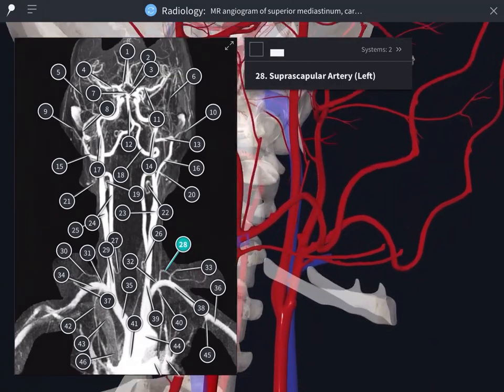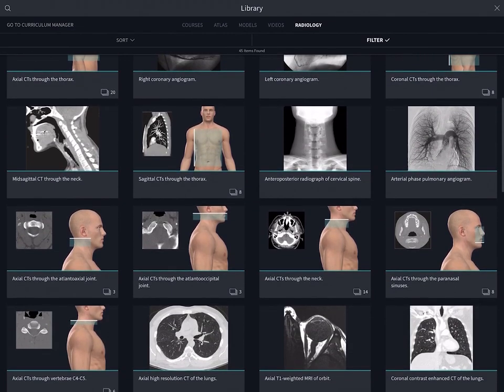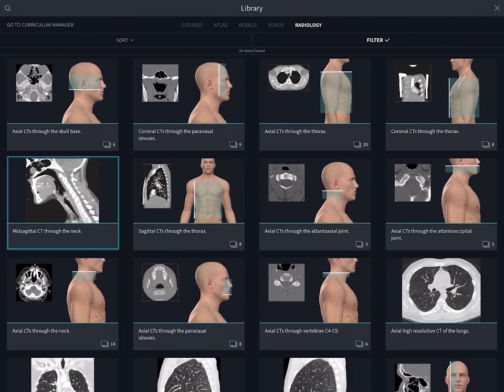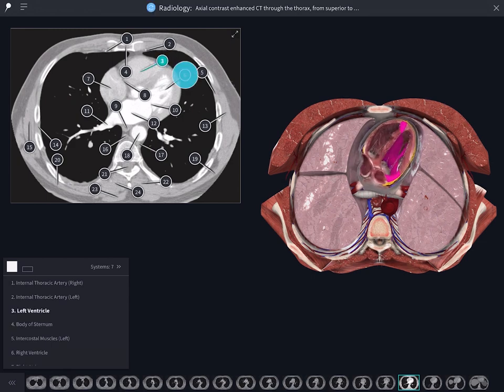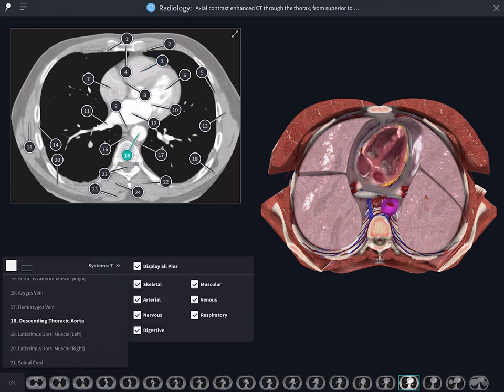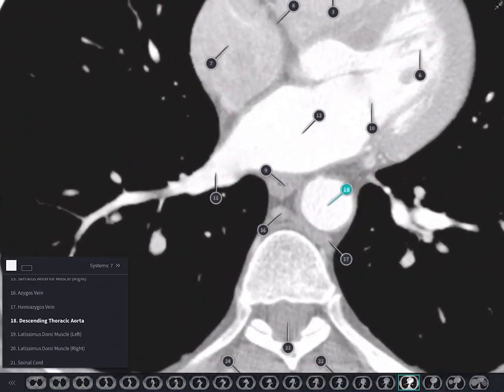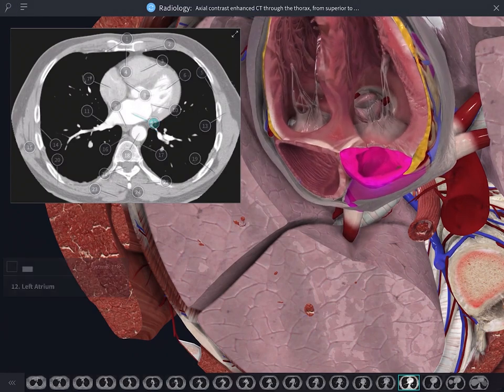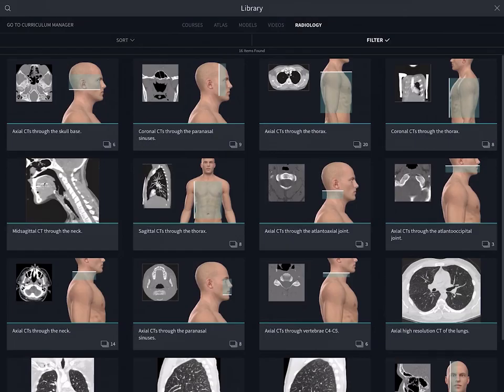Complete Anatomy: Radiology Images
Explore a suite of radiological images and correlate them to the 3D model in our latest cutting-edge feature.